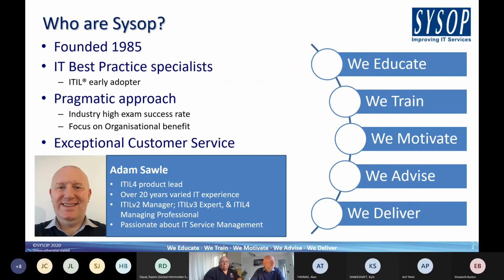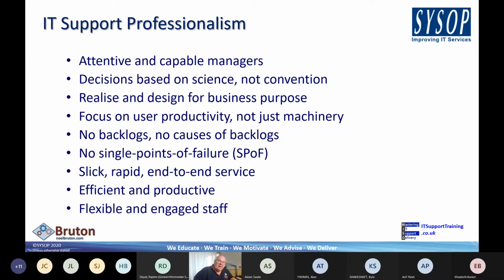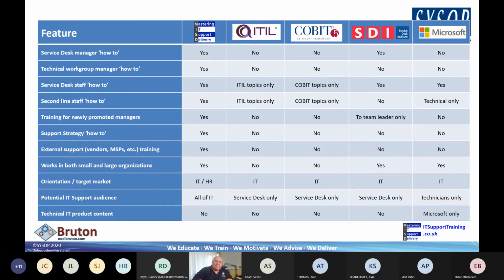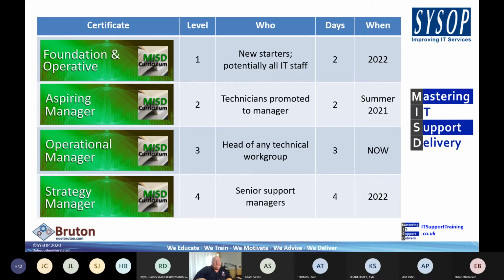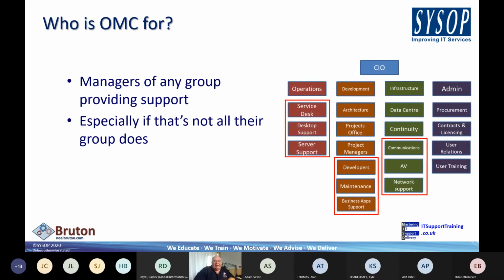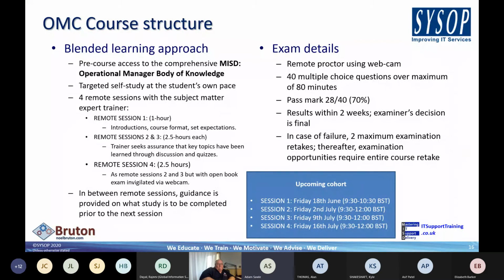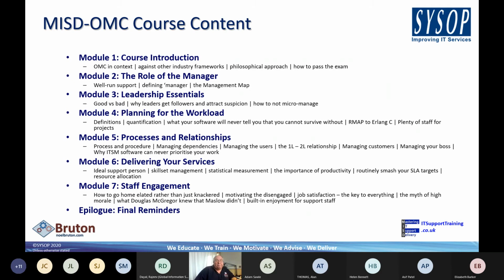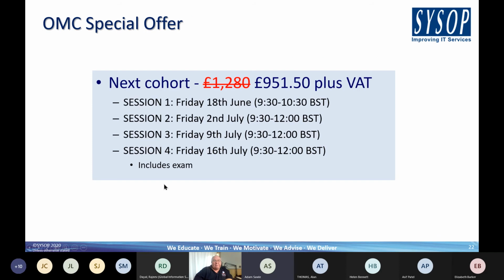Mastering IT Support (MISD) webinar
Adam Sawle hosts the latest in our series of specialist webinars introducing the Mastering IT Support Delivery (MISD) curriculum. Adam has the honour of introducing Noel Bruton, the scheme author who will explain to the webinar attendees the need for a pragmatic approach to IT support delivery and how the MISD qualification scheme services this need.

MISD is relevant to any IT department or industry service provider. This is because it focuses purely on the ‘How To’ of technical workgroup management and IT support, it operates in tandem with, or without all other IT management frameworks.

Whilst covering the whole MISD curriculum we will also specifically focus on the Operational Manager course (OMC), through which the philosophical basis of management is given the tools to express itself. This covers the how-to instructions of leading a team, orchestrating resources, developing skillsets, developing procedures, understanding dependencies, allying with other departments in the support machine. OMC is specifically aimed at leaders of technical workgroups including helpdesk, Service desk, all second line, and what are sometimes known as ‘third’ line functions; how to manage and co-ordinate demands and resources.

Specifically the webinar will cover:
- Welcome and introduction
- Why is MISD different?
- The MISD qualification scheme
- Operational Manager course
     - The benefits of blended learning
     - OMC course content
- What next?
- Q & A